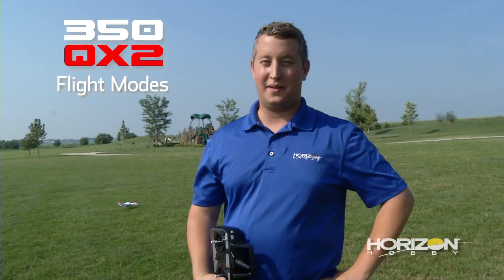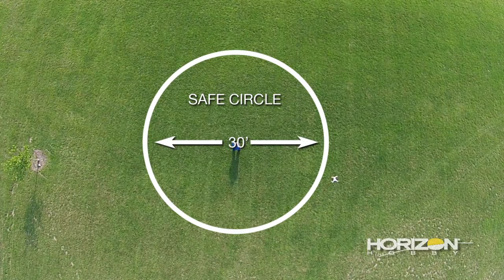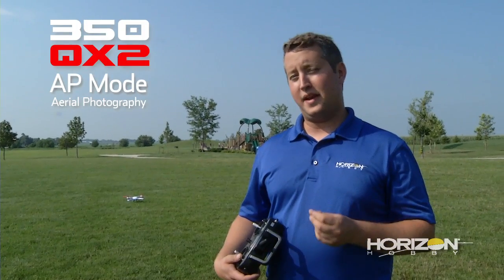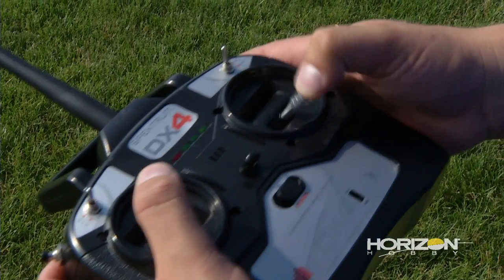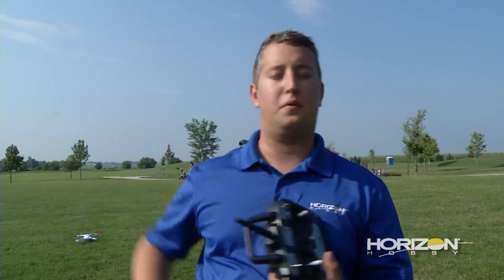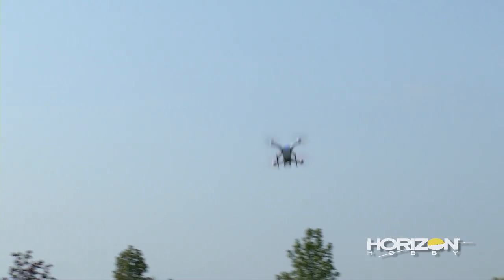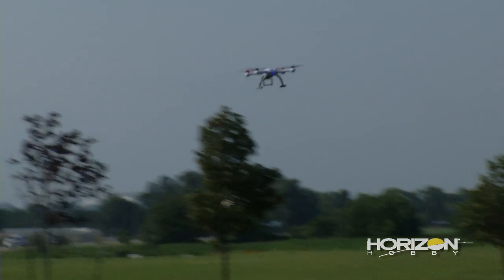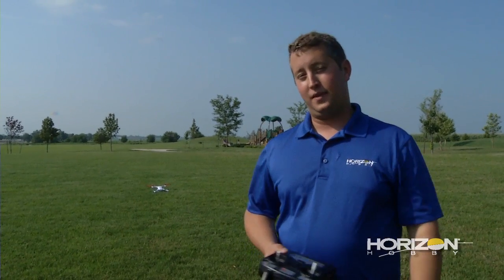350 QX2 Flight Modes Overview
Steve Petrotto walks us through the flight modes of the 350 QX2. These are the same modes included with Firmware 2.0.